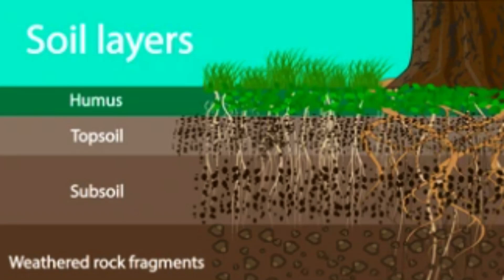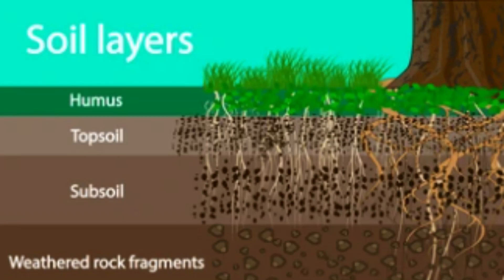What is organic matter? How is organic matter formed? How does organic matter turn into oil?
In this video, what is organic matter? How is organic matter formed? How does organic matter turn into oil? detailed information is given.